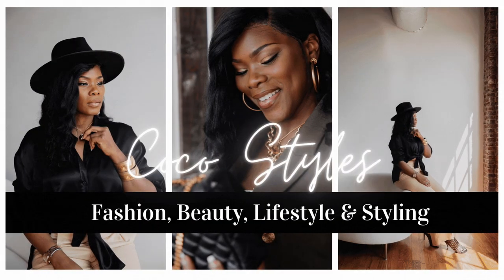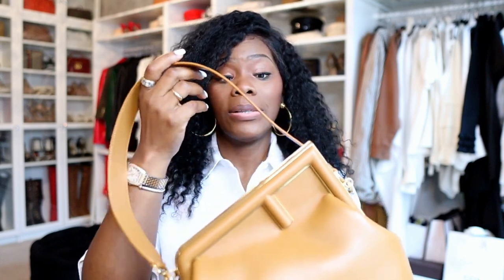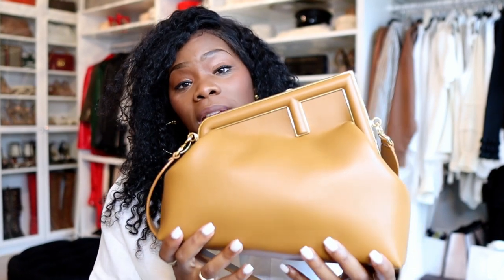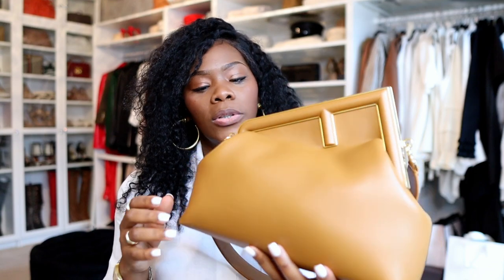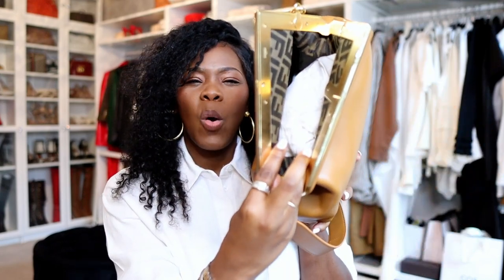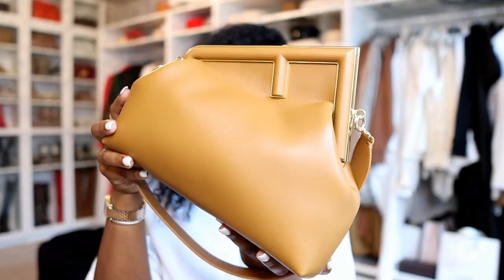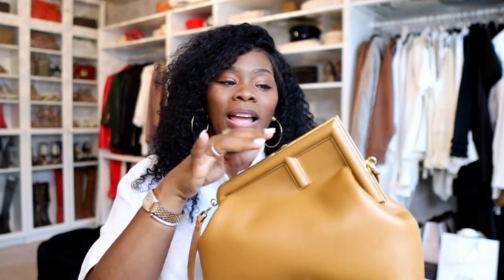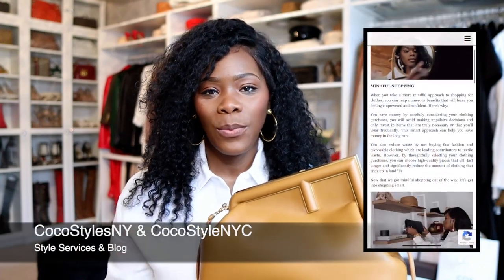Fendi First Bag 3 Month Review- Prod and Cons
Fendi First Bag 3 Month Review, the  Prod and Cons.

If you've seen. my original video of the unboxing of the Fendi First bag, then you will know how excited I was about this bag. Well, I wanted to share my3 month reviews when it comes to the pros and the cons.

Stayed to the end of the video, and share your pros and cons if you have this bag.

MY SIZE INFO:

Height 6’0